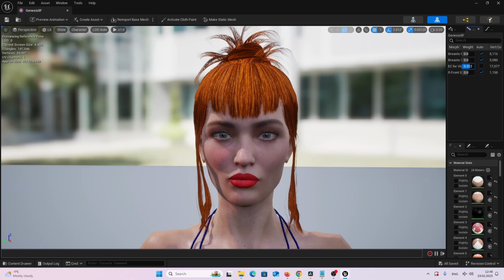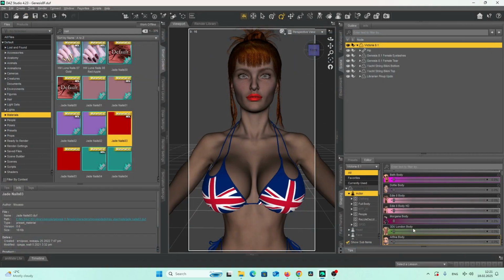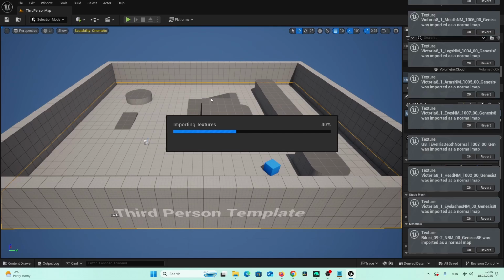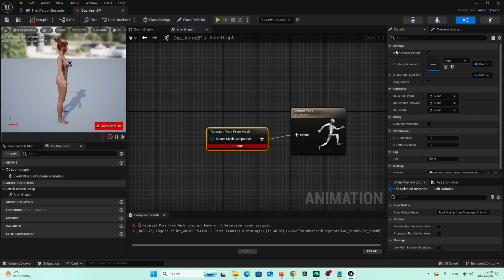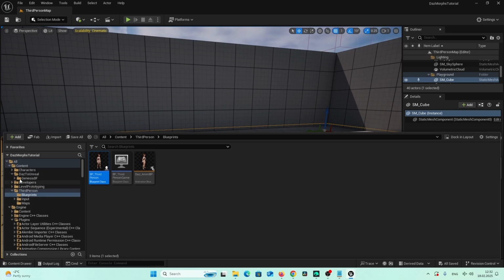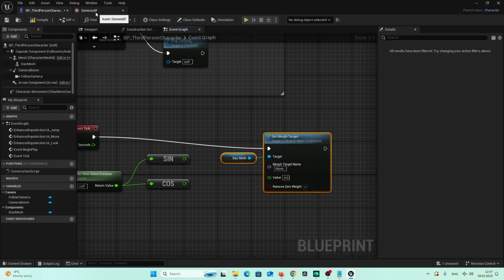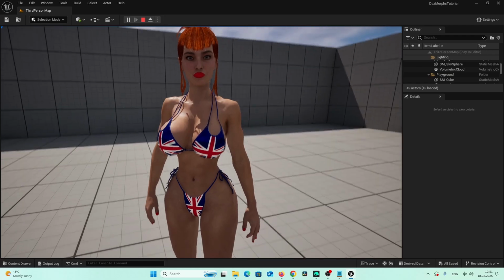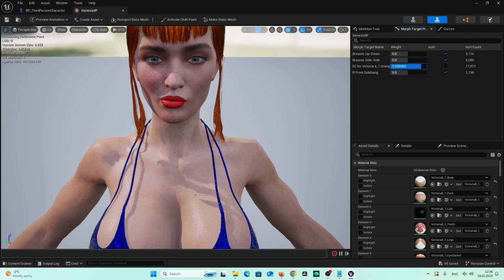UE5: Using Morph Targets at Runtime from Blueprint Event Graph (Daz to Unreal As an Example)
In today's tutorial we are going to learn how to use morph targets in Unreal Engine 5 at runtime. We will set morph targets from within an event graph of a third-person character's blueprint. We are going to update a morph target's value with every tick.
This tutorial involves morph targets importe into Unreal Engine with a Daz3d character asset with the help of Daz to Unreal plugin.